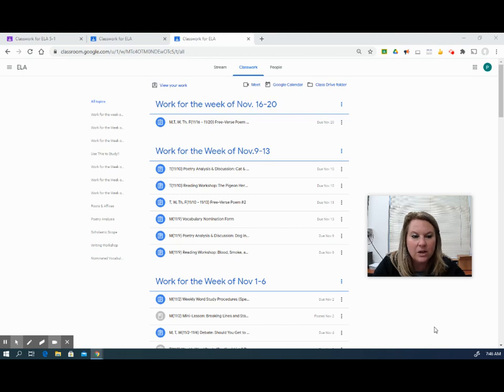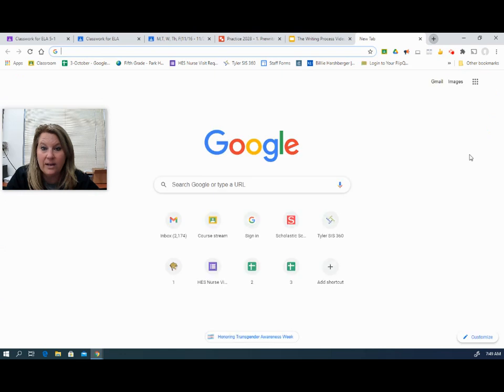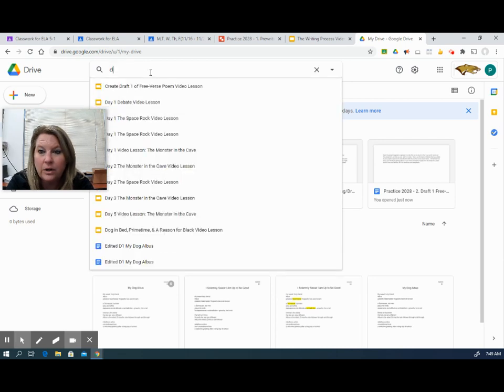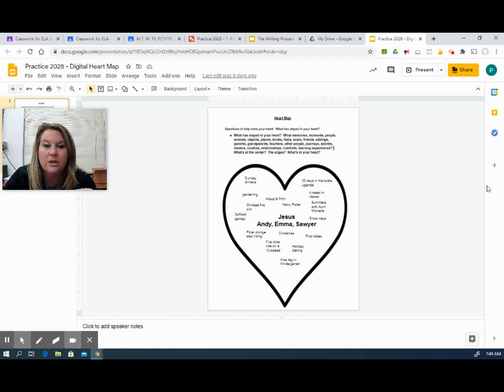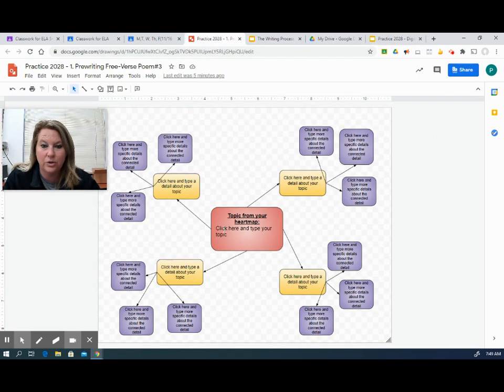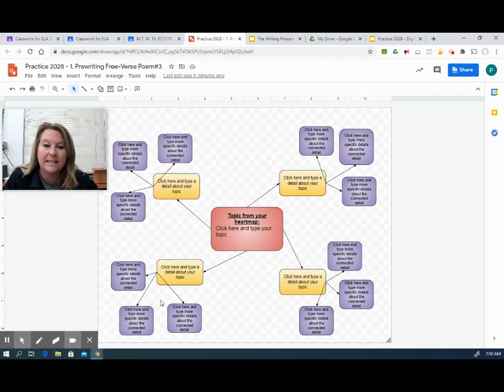11/10 Introduction to Free-Verse Poem #3 Video Lesson